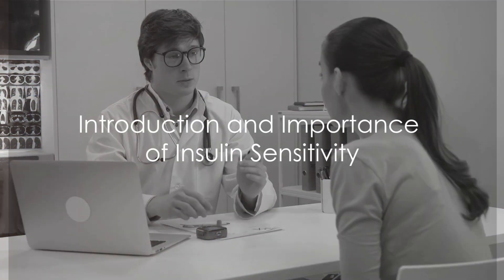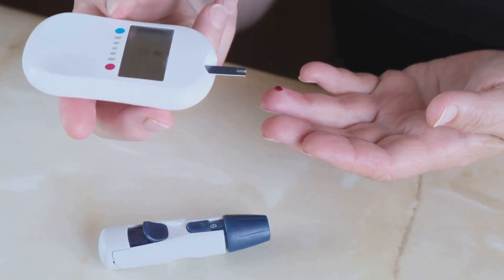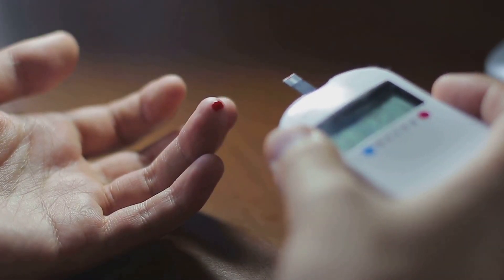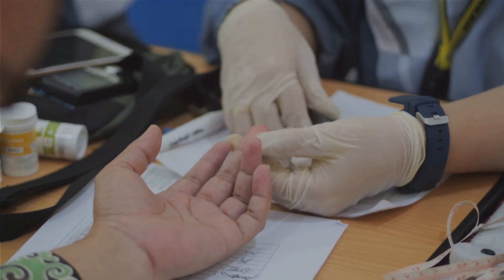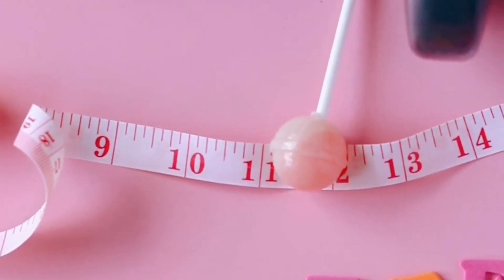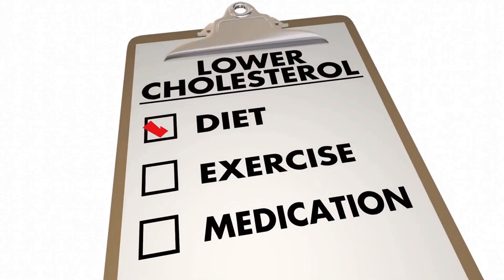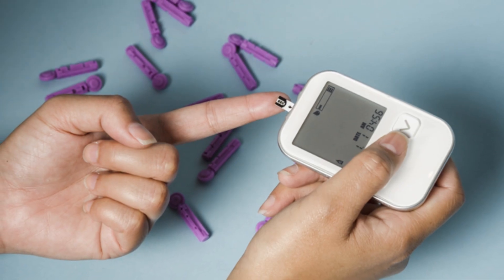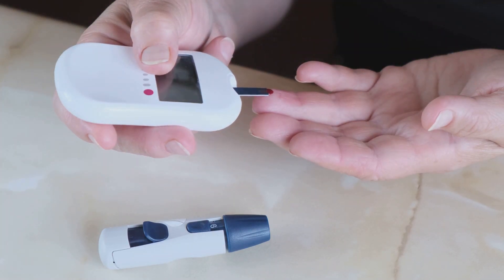Tracking Progress Monitoring Insulin Sensitivity – Part 145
Welcome to the Victory Education Lounge! We're excited to bring you Part 145 of our series: 'Tracking Progress - Monitoring Insulin Sensitivity.'
In this video, we dive into practical methods for monitoring your insulin sensitivity. From simple at-home measurements to more complex medical tests, we explore a variety of ways to track your progress in improving insulin sensitivity.
Here's what you'll learn:
• Seven methods to track and monitor insulin sensitivity
• The pros and cons of each tracking method
• Real-world examples of how these methods have helped individuals
• Practical tips for effectively monitoring your insulin sensitivity

We discuss seven tracking methods:
1. Fasting Blood Glucose
2. Hemoglobin A1C Test
3. Oral Glucose Tolerance Test (OGTT)
4. HOMA-IR (Homeostatic Model Assessment of Insulin Resistance)
5. Waist Circumference
6. Triglyceride to HDL Ratio
7. Continuous Glucose Monitoring (CGM)

Whether you're just starting your journey to improve insulin sensitivity or you're looking for ways to fine-tune your current management plan, this video provides valuable insights into tracking your progress effectively.
Remember, while tracking is important, these numbers should be interpreted in the context of your overall health and in consultation with your healthcare provider.
Join us in the Victory Education Lounge as we continue to explore topics that empower you on your health journey.
How do you track your progress in improving insulin sensitivity? Share your methods and experiences in the comments below, and let's learn from each other!
Stay informed, stay proactive, and keep striving for victory in all aspects of your life.